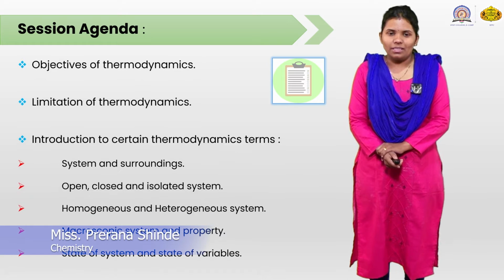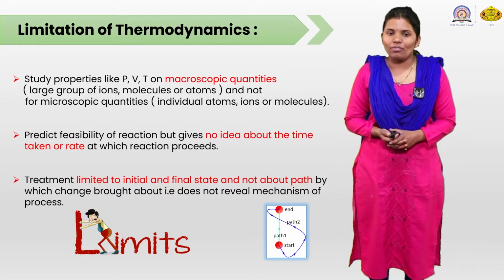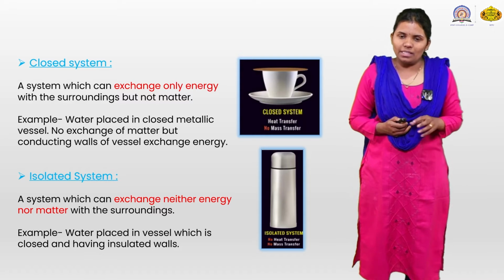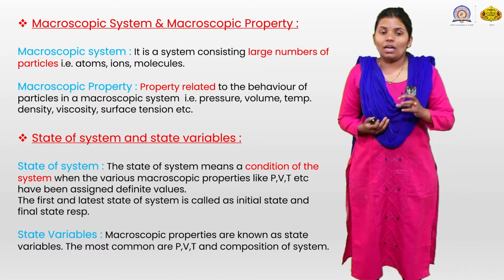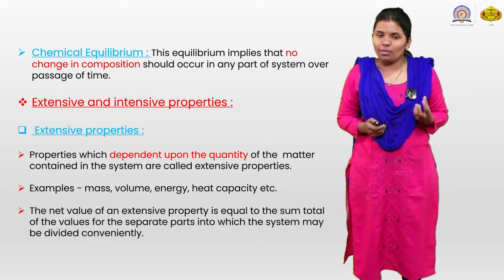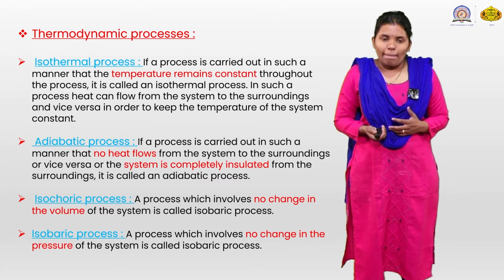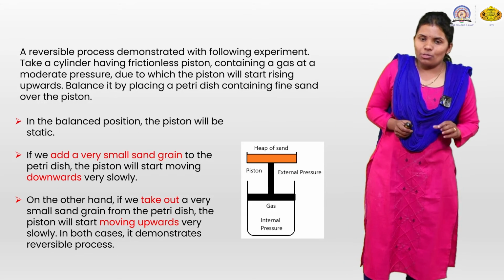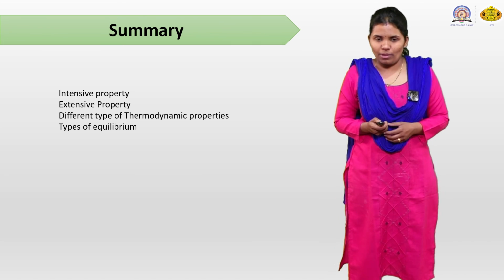Prerana Shinde | Thermodynamics-I | 18-04-2022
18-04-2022 Prerana Shinde Chemistry FY BSc Physical Chemistry Thermodynamics-I S.V.K.T. College